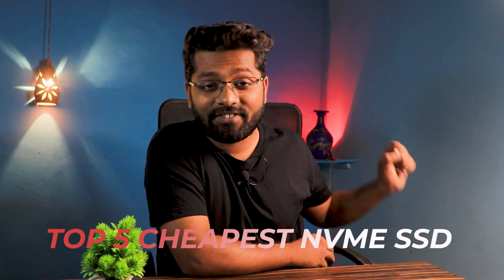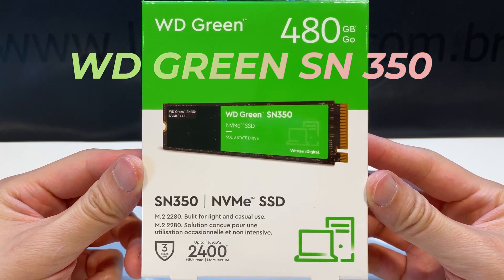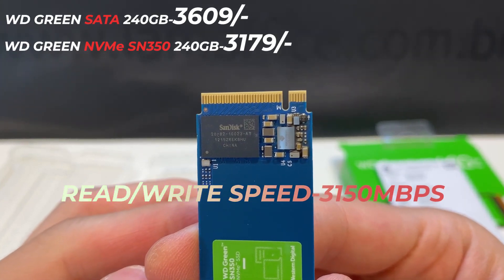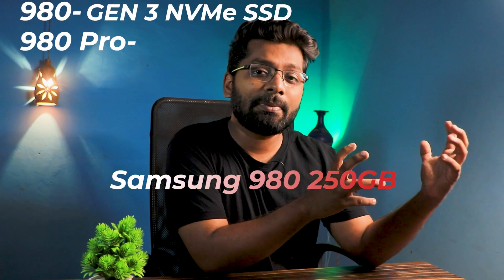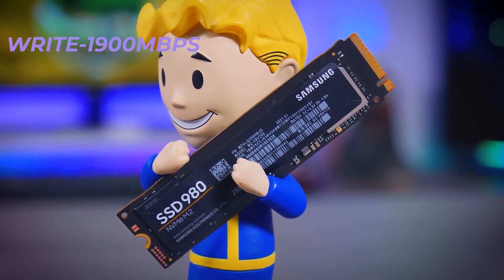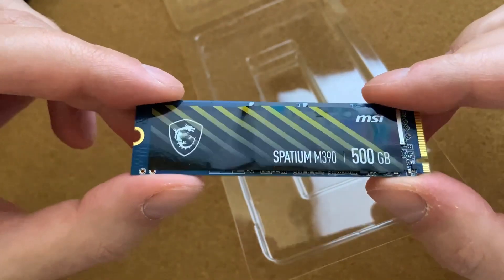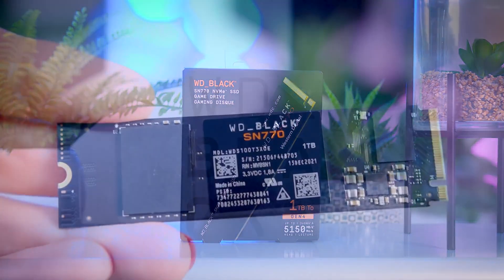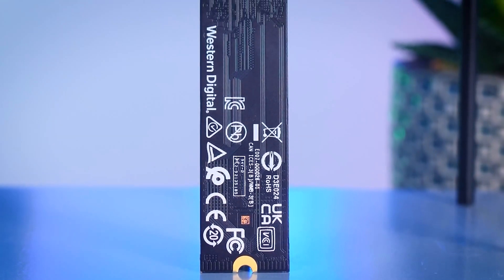Top 5 Cheapest NEW SSD's in India 2022 | Best M.2, NVME SSD | Latest release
Top 5 Cheapest NEW SSD's in India 2022 | Best M.2, NVME SSD | Latest release  so here is a list of top 5 best NVMe SSD that you can buy in india the western digital Green is adding a new M.2 NVMe SSD to its green lineup that is the SN350 which has a good speeds and are really affordable
the WD Green SATA  240GB ssd is available at  3608INR  but the WD GREEN SN350 NVMe SSD is available at just 3178 INR which is really good
talking about the samsung 980 its an affordable entry level SSD for the GEN 3 SSD which has a really good speeds there is 980 pro as well which is a gen 4 NVMe  ,comes with a more Read write speed
following are MSI , HP and WD BLACK SN770 which is again a latest release from the WD line up

WD GREEN

SAMSUNG 980

MSI SPATIUM

Hewlett-Packard EX900

WD BLACK

WD GREEN SATA